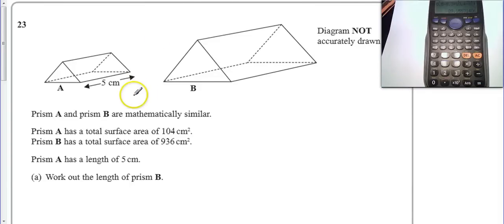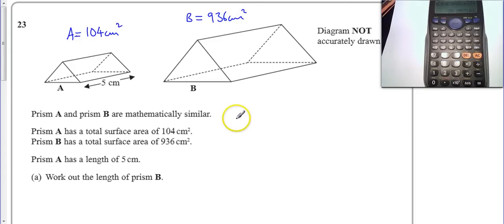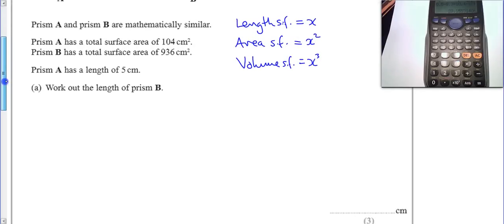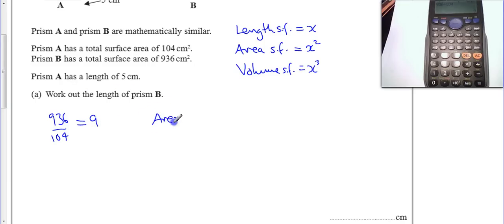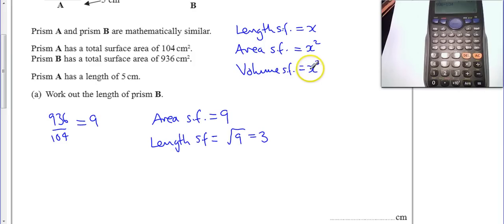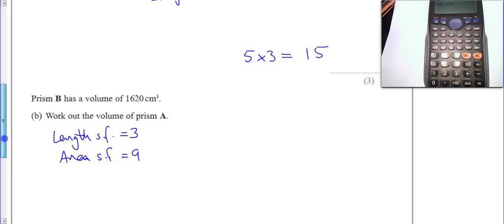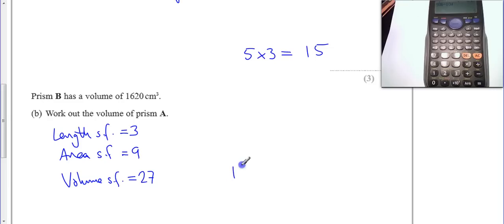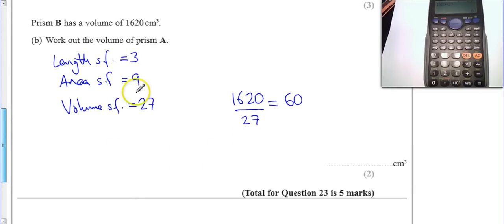Methods Nov 2012 Unit 2H Q23 Length Area Volume scale factors